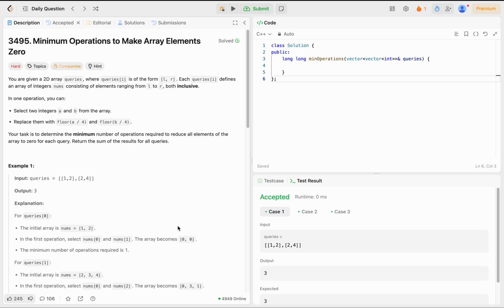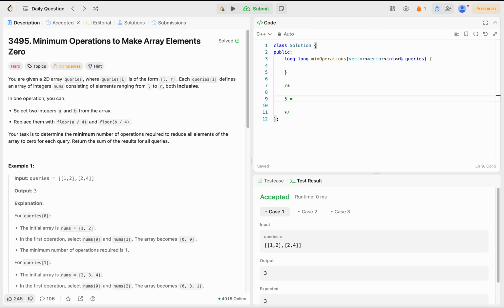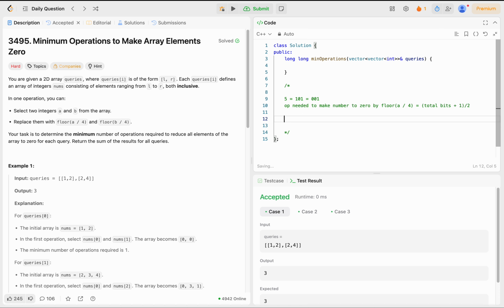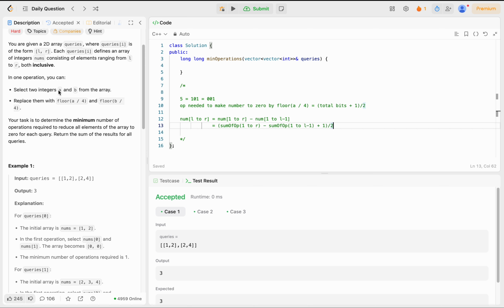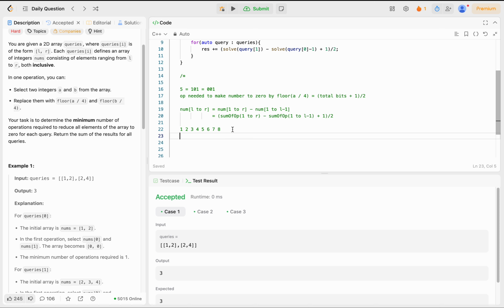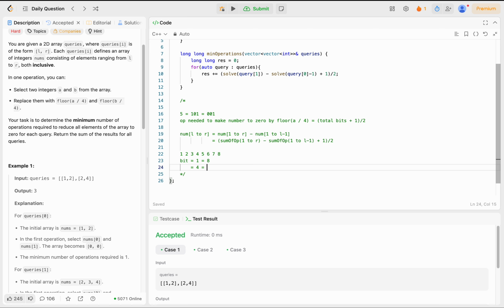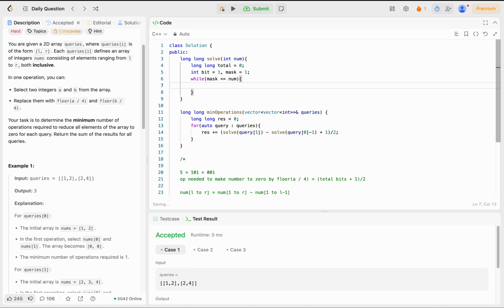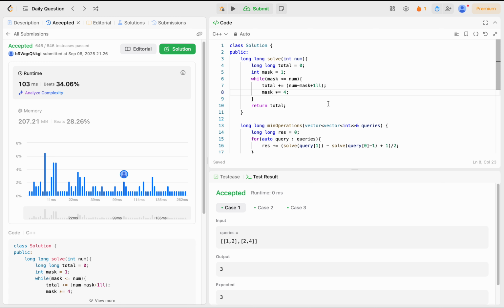LeetCode 3495 | Minimum Operations to Make Array Elements Zero | Full Explanation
In this video, we solve LeetCode 3495: Minimum Operations to Make Array Elements Zero 🧮.
This is a Hard problem, and we’ll break it down step by step with a clear explanation and optimized code.

👉 What you’ll learn in this video:

Step-by-step approach to reduce array elements to zero
How to minimize the number of operations
Clean, optimized implementations

Perfect for coding interviews and competitive programming practice 🚀.